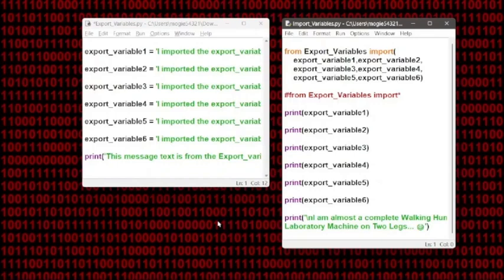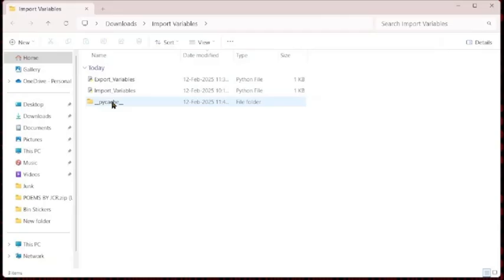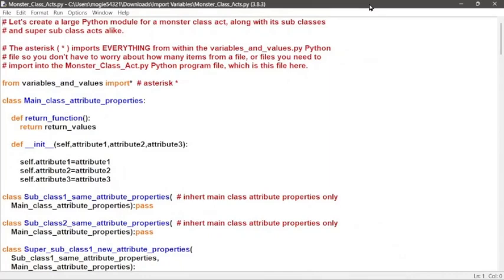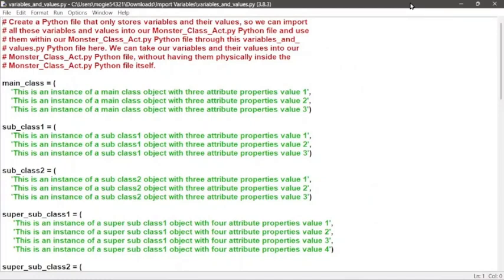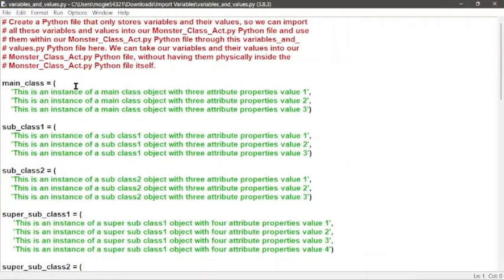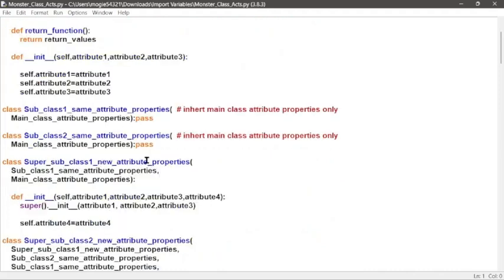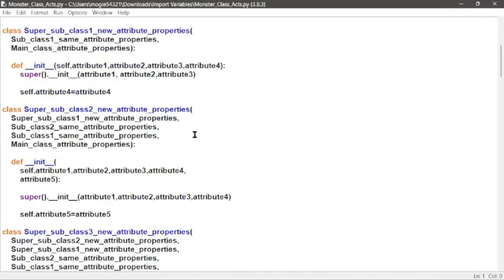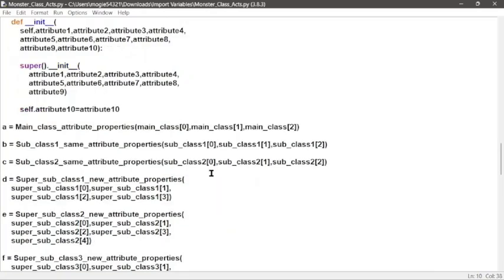Let's create a large Python module for a monster class act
Let's create a large Python module for a monster class act, along
with its sub classes and super sub class acts alike. The asterisk ( * )
imports EVERYTHING from within the variables_and_values.py Python
file so you don't have to worry about how many items from a file, or
files you need to import into the Monster_Class_Act.py Python program
file, which is this file here.